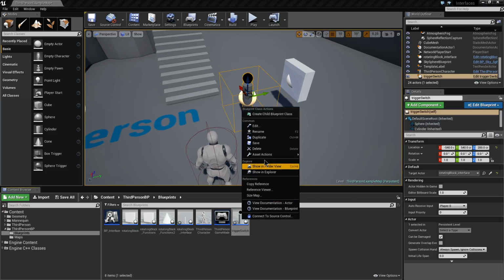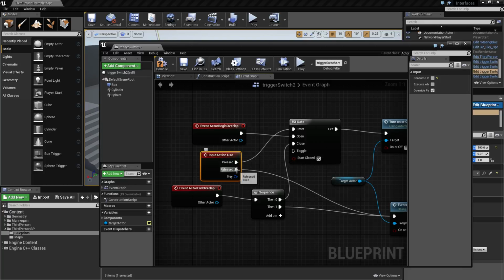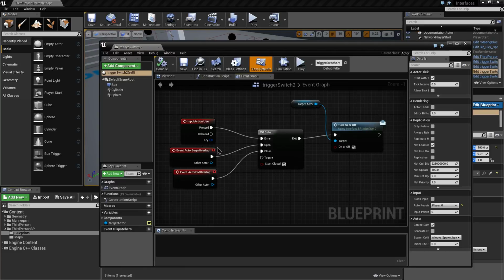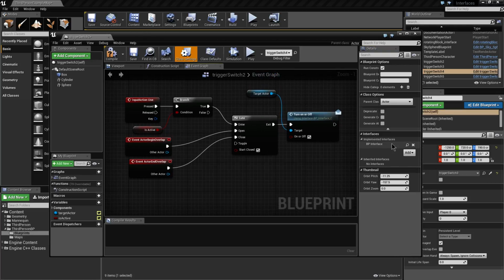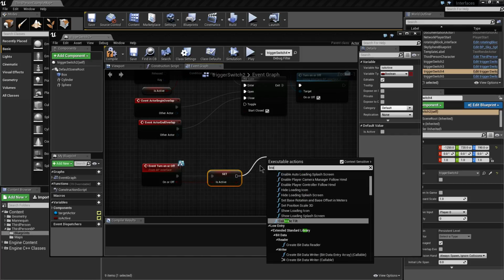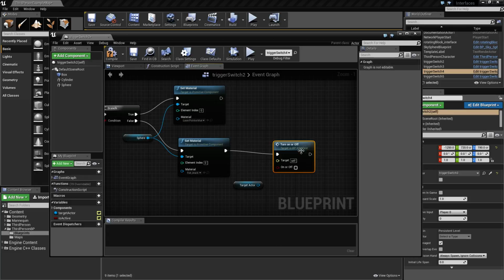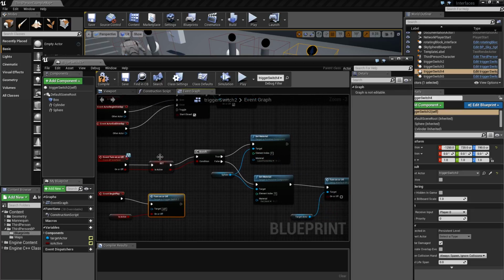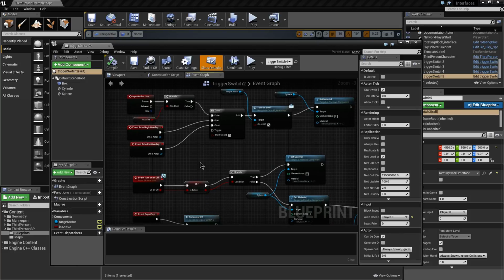UE4 (4.13) Interfaces pt7 - Multi-Switch Setup